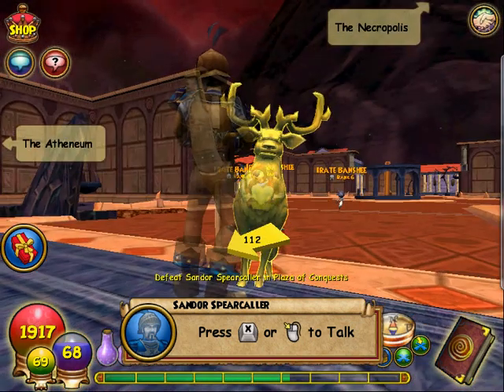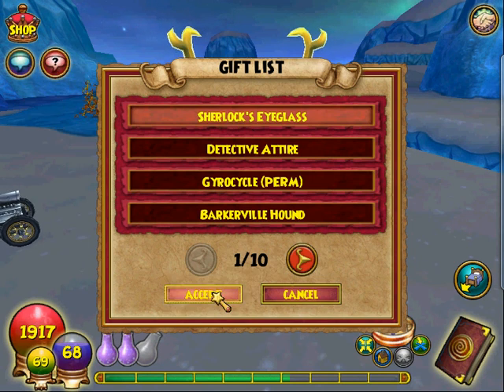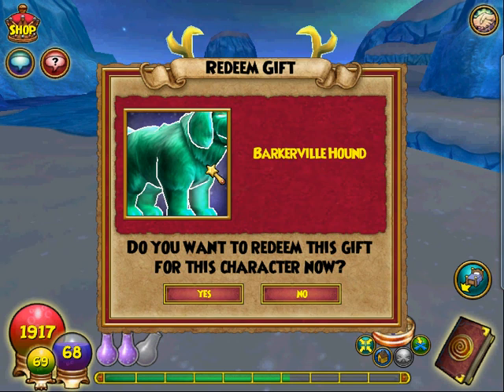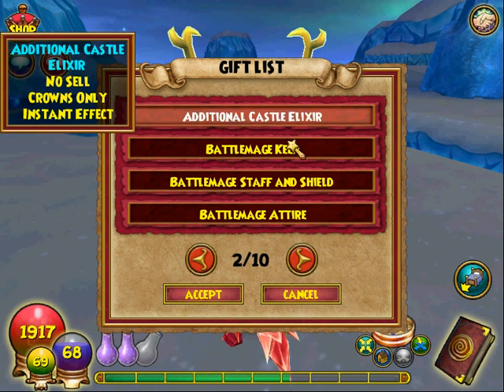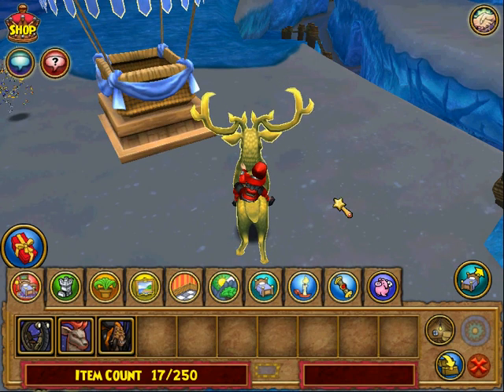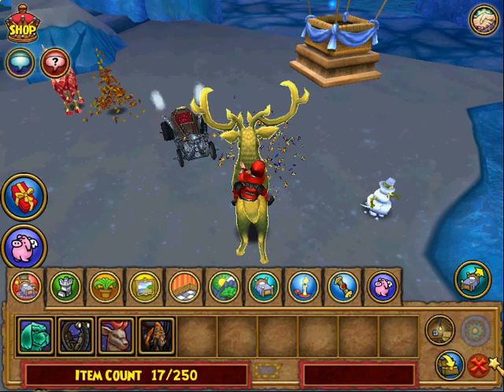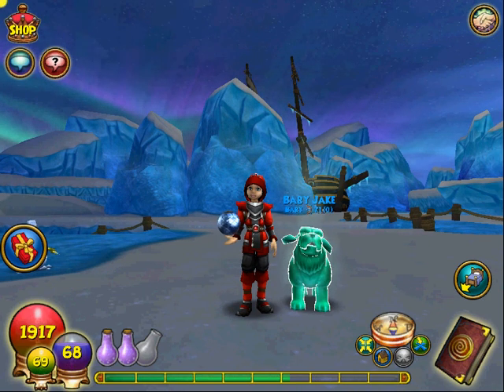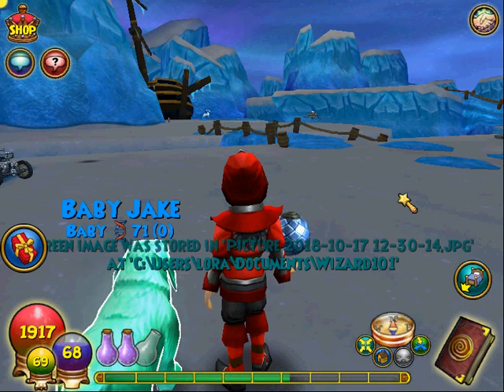The Great Detective Bundle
I take a look at the new bundle and take a ride in the hot air balloon.